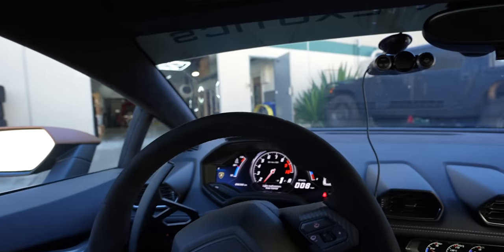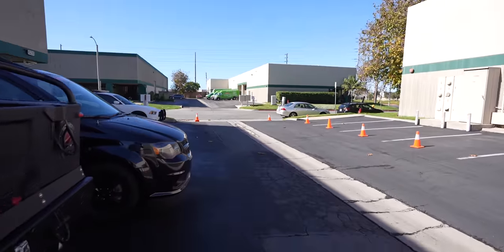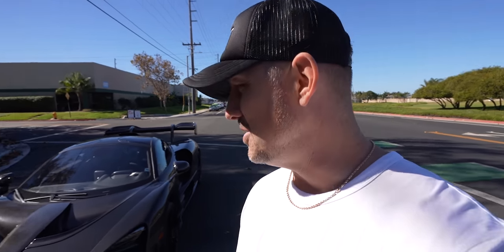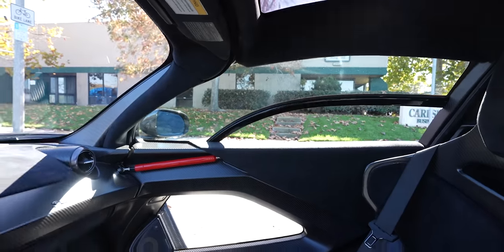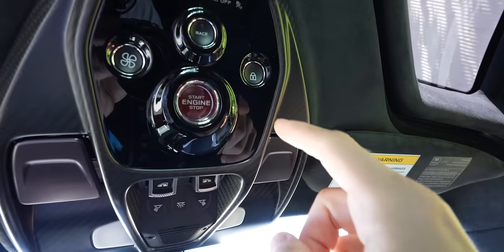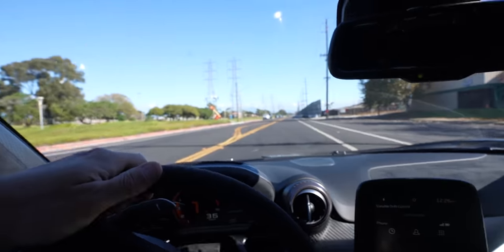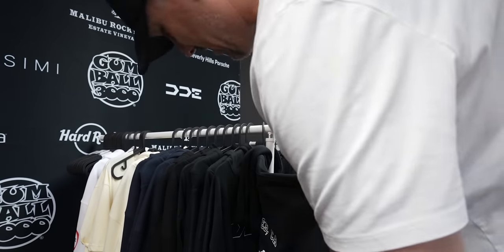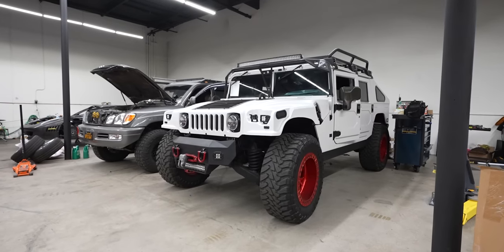TRUTH WHY MY $2,000,000 CARBON MCLAREN SENNA DISAPPEARED …